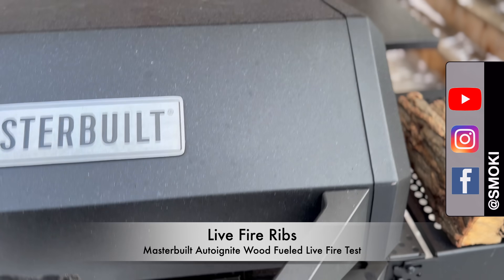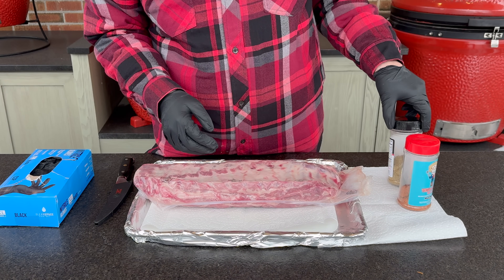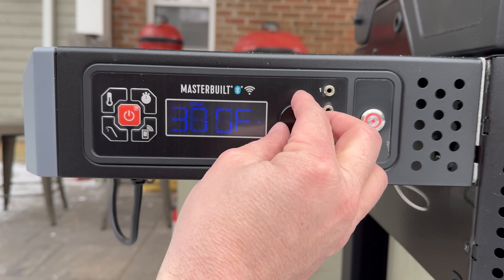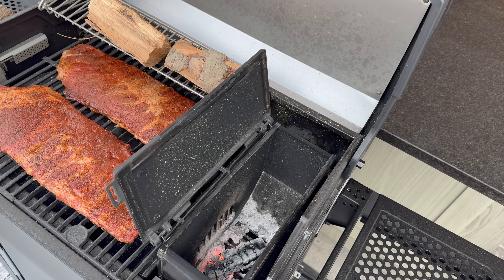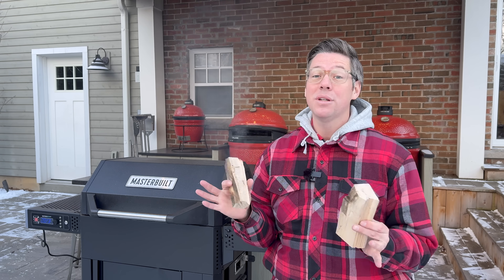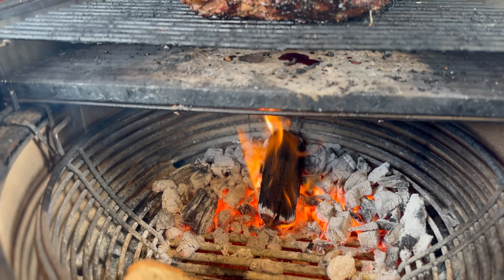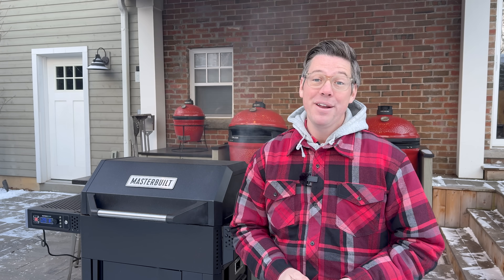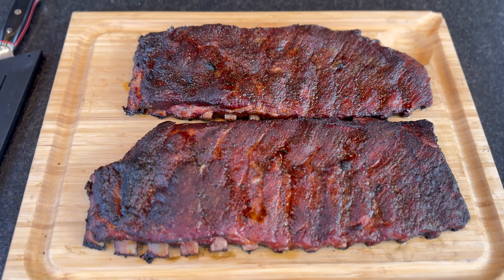Can Masterbuilt's New Sub $500 Grill Smoke Ribs With REAL Wood Splits?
I Ran A Wood ONLY Fire In The NEW Masterbuilt Autoignite 545 Series To Make Some St. Louis Smoked Ribs to find out how far I can push this grill into legitimate smoker territory.

Resources to Help Make BETTER Barbecue

Gear I’ve used in videos without a discount